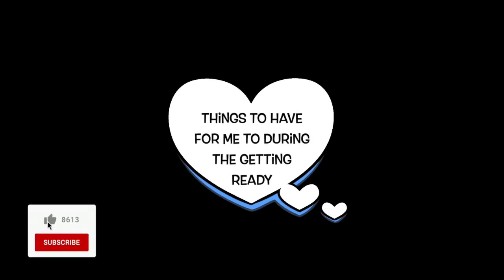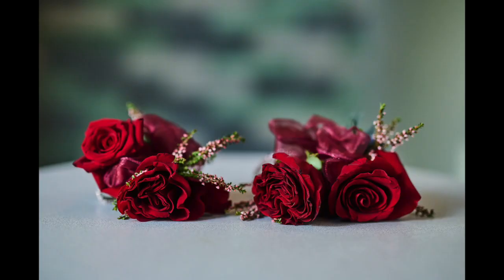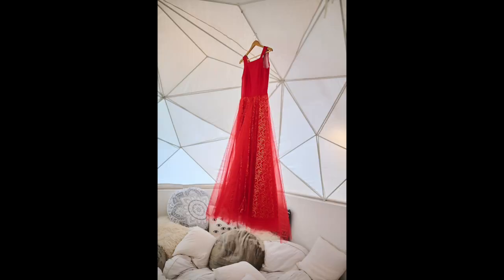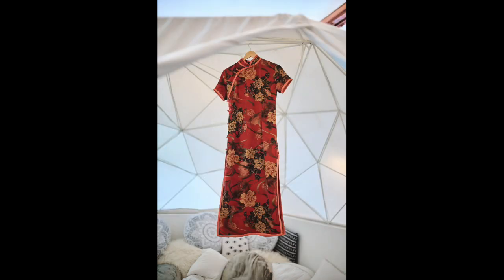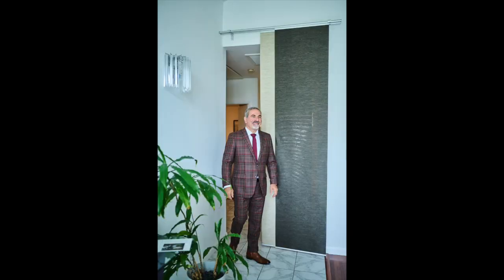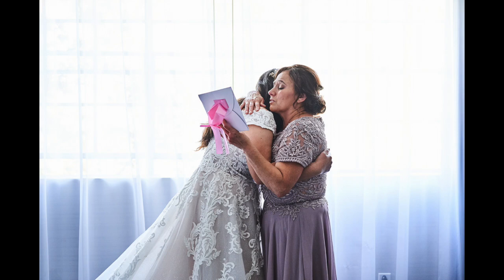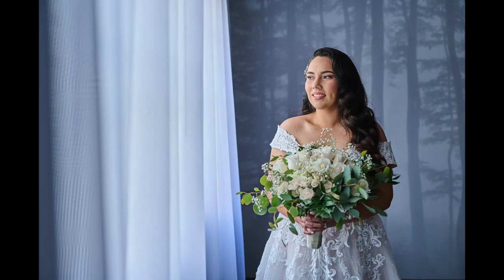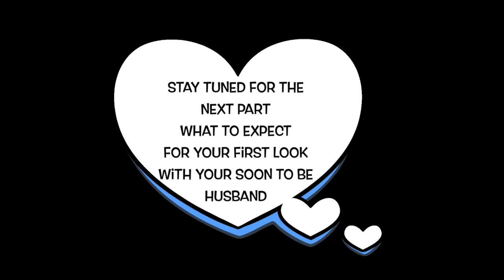All About The Bridal Prep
All brides-to-be should watch this video to know what I would like them to have for me for the getting ready portion of the day. I also explain the order of things for this part of the day. Every photographer is different, but I am willing to bet we wedding photographers at least are very similar for the things we ask for and the other things for the bridal getting ready part of the day.

Nikon Z 50mm 1.8
Nikon Z 35mm 1.8
Sigma Art 85mm 1.4